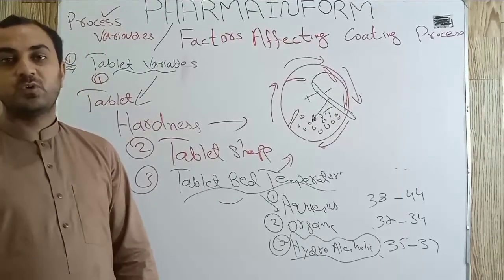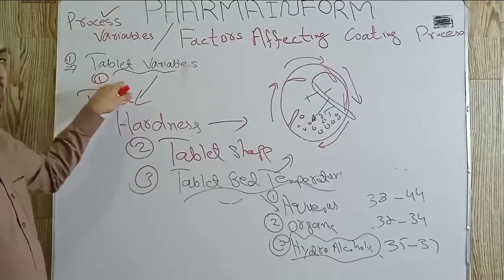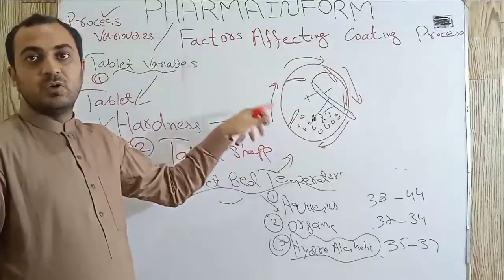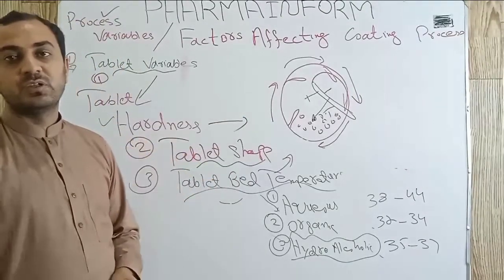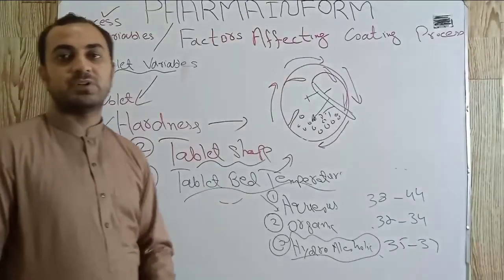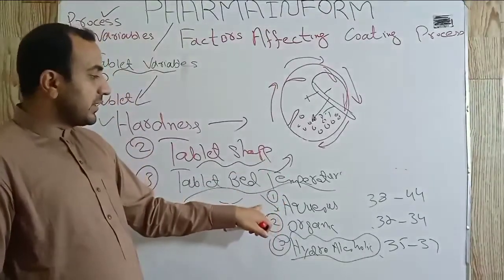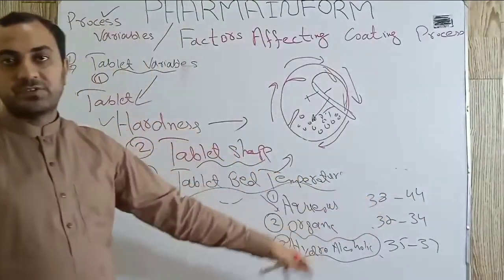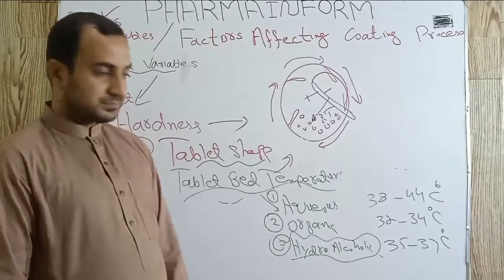Factors affecting tablet coating|English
In this video we discussed the factors which affect the tablet coating process.These factors may include tablet hardness,tablet shape,tablet bed temperature.